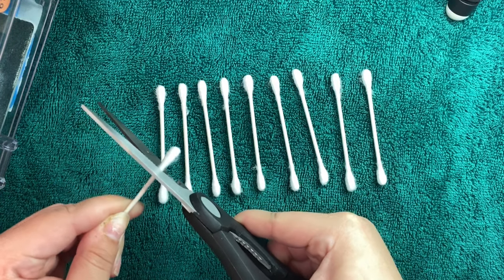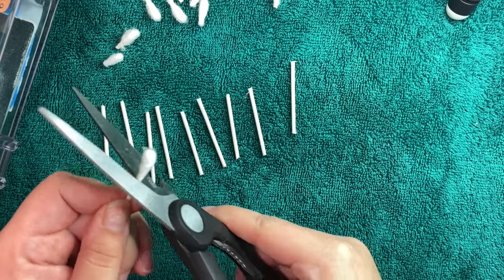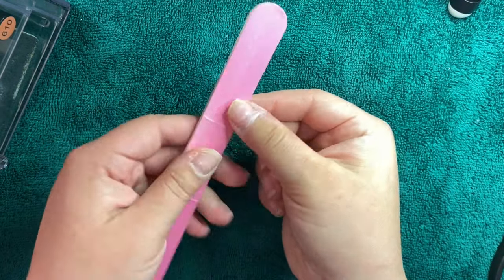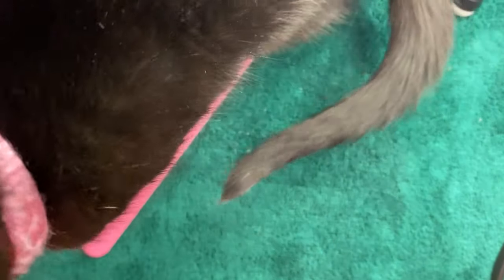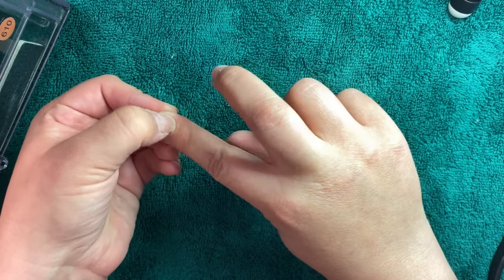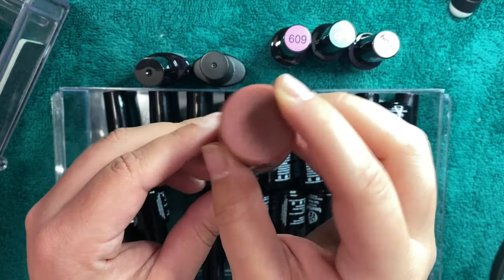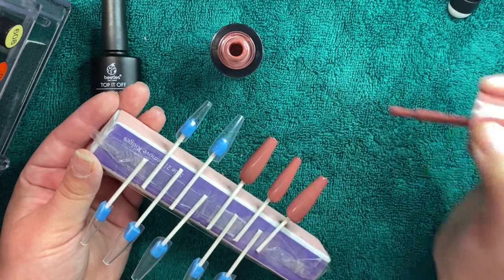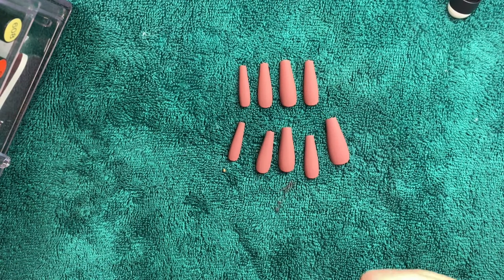ASMR Doing My Nails | How to get Bomb DIY nails (voiceover)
Hey there beautiful people! I’ve linked everything that I could find from this video down below! 🌟🌟🌟

Press on Nails:

Fake Acrylic Nails Coffin Clear ECBASKET Full Cover Ballerina Artificial False Nail Tips Long Ballet Nails 500pcs 10 Sizes

Gel Polish:

Beetles 20 Pcs Gel Nail Polish Kit, Spring into Summer Collection Soak Off Nail Gel Polish Pastel Nail Polish Neon Gel Polish Starter Kit with Glossy & Matte Top Coat and Base Coat